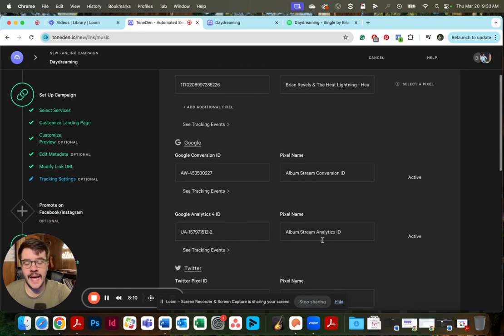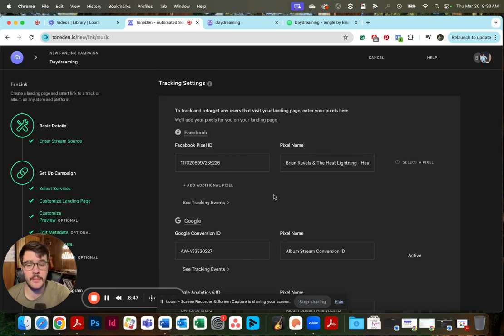Building a FREE Landing Page for Your New Release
In this video, I walk you through the process of creating a catch-all landing page for my latest release, "Daydreaming." If you want to run ads for your new release, you want a landing page like this.

You can become the music marketer that you're waiting for by adding one tool at a time to your marketing toolbox—tools like this Tone Den landing page.

00:00: Introduction to Landing Pages
02:00: Uploading Your Song
07:26: Tracking with Facebook Pixel
09:51: Finalizing Your Landing Page